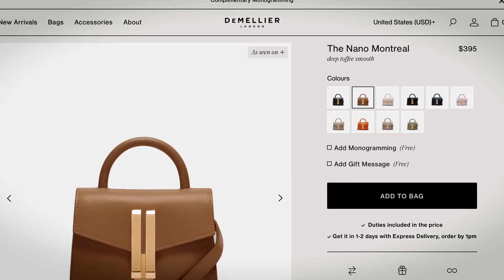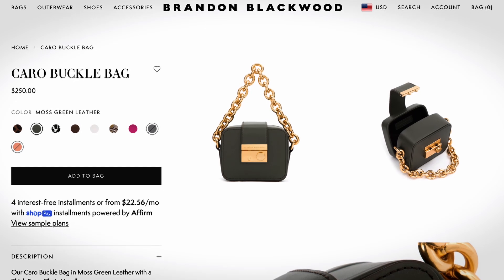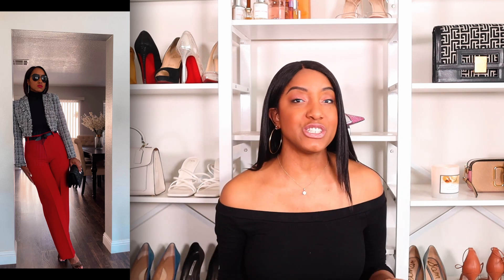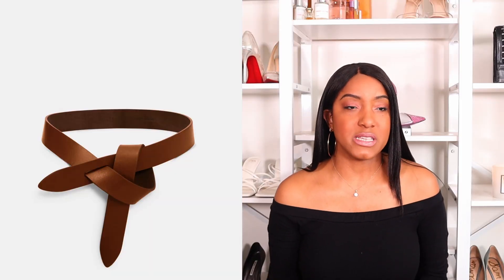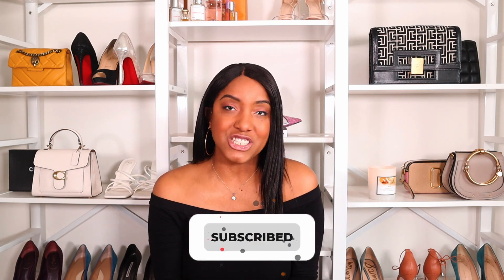LUXURY WISHLIST 2023: Under $400 Louis Vuitton. YSL. DeMellier. Isabel Marant - Jasmine Janue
Hey Beautiful People!! This video is all about some of the items on my 2023 Luxury Wishlist! Everything is under $400 except the YSL Brooch (recent price increase). This video has everything, a mini bag , jewelry and the cutest pair of heels for Spring! Let me know if you want to see the rest of my luxury wishlist✨

Wishlist Items
✨DeMellier Mini Bag:

✨Louis Vuitton Bracelet:

Video Title:  LUXURY WISHLIST 2023: Under $400 | Louis Vuitton, YSL, DeMellier, Isabel Marant | Jasmine Janue

✨Other Videos You Might Be Interested In Watching:

⃗⃗♡ Let's Chat: COVID, Self-Care, and New Makeup ft. Merit Beauty ✨ Get Ready With Me!
  • Let's Chat♥: COVI...

♡ NEW SUMMER PERFUME AND HANDBAG ft. DOSSIER & KURT GEIGER
  • NEW SUMMER PERFUM...

♡ New Handbag Unboxing + Home Improvement Updates 🤍 Fall Fashion 2022, Marni & Louis Vuitton
  • New Handbag Unbox...

♡ HUGE BOOHOO try on HAUL!! | CASUAL CHIC DRESSES | FALL 2022 | JASMINE JANUE
  • HUGE BOOHOO try o...

✨  About Jasmine Janue.

My channel is all about fashion, lifestyle, and beauty. My goal is to inspire women to look and feel their best. From luxury fashion try-on hauls all the way to budget-friendly beauty products!

🤍 On this channel, I’ll also be offering a sneak peek into my life, showing you what products I use to look and feel my best!

I’ll be keeping you up to date on the newest fashion trends for every season while also letting you in on some of my beauty secrets, and you’ll also be up to date on my life through my vlogs!